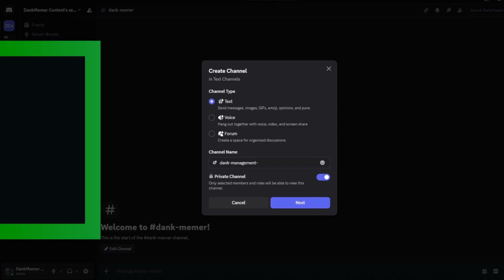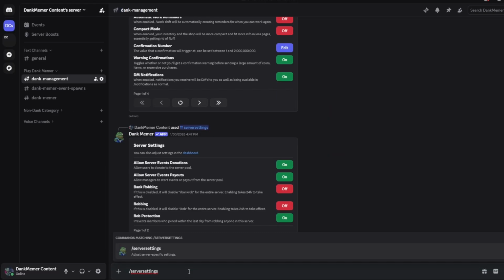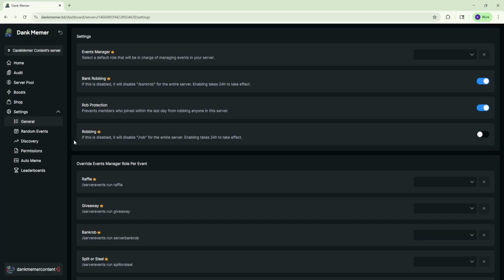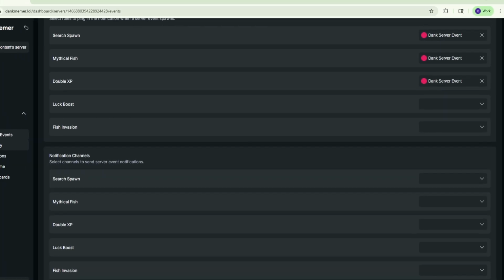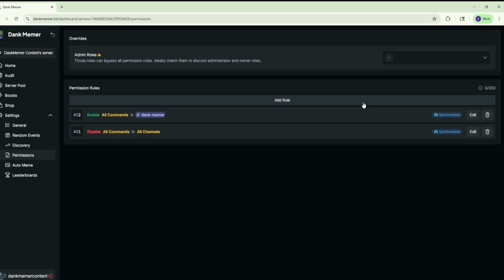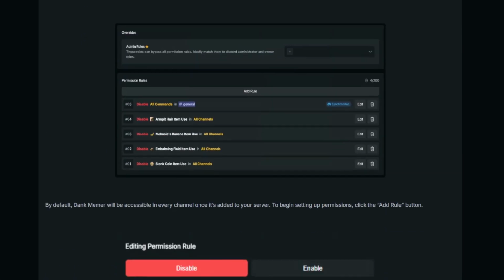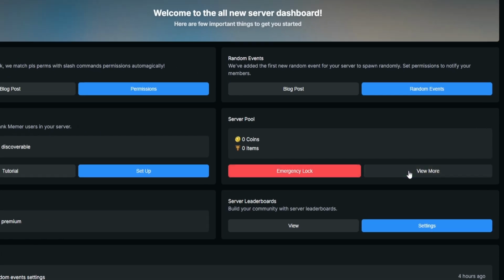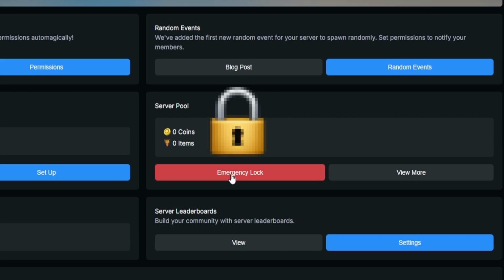How To Set Up Dank Memer in 2026! (Complete Beginner Guide)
🐸Here is everything you need to know to add and set up Dank Memer in 2026! This beginner guide walks you through inviting Dank Memer, navigating the Dashboard, permissions, recommended settings, and tips to help avoid common setup mistakes!

⌛Timestamps:
0:00 Intro
0:08 Create a Dank Memer Channel
0:31 Invite the Bot
0:52 Server Dashboard
1:28 General Server Settings
1:50 Random Event Settings
2:11 Random Server Events
2:33 Server Discovery
2:42 Permission Rules
3:01 Step-by-Step Rule Set up
3:50 Server Leaderboard
4:13 Server Events & Giveaways
4:30 Server Pool
4:46 Event Managers

Helpful Links!